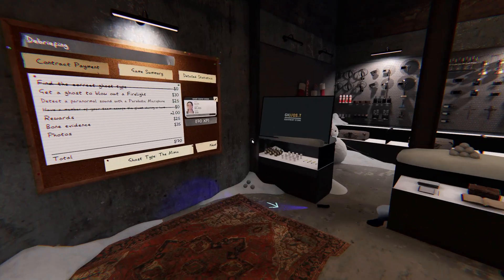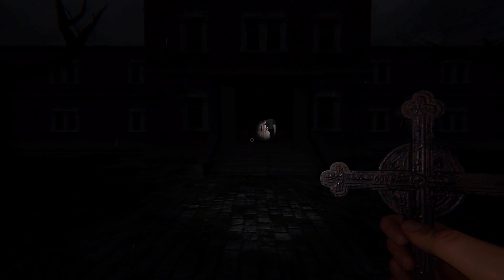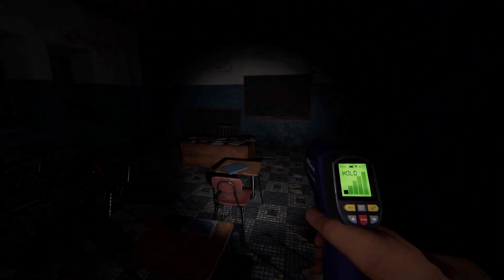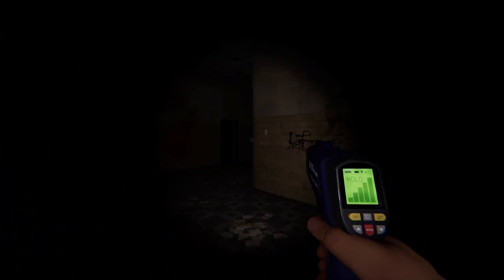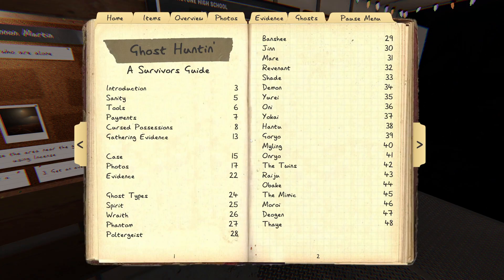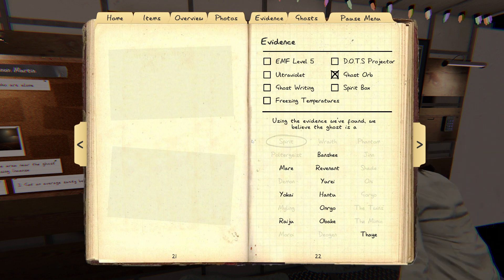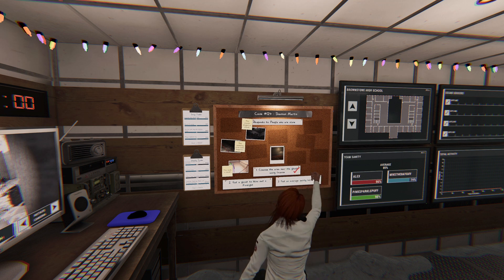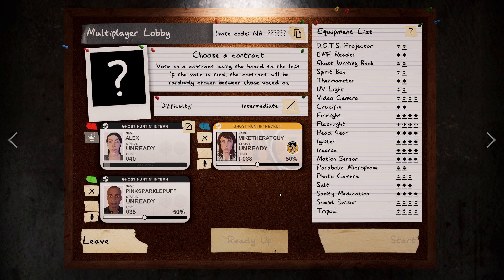Mike, Pink, and I have a close call in Phasmophobia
A rare thrill, but a great one.